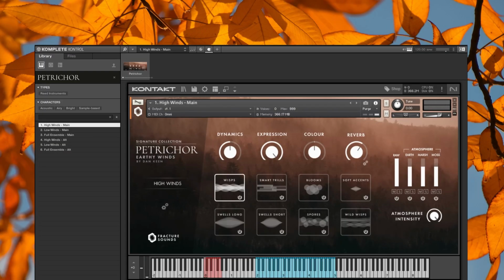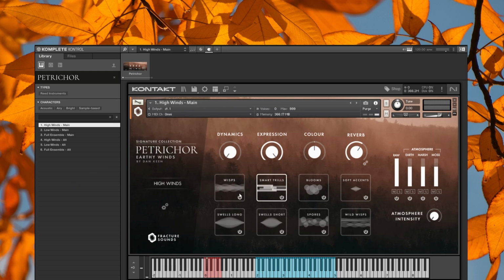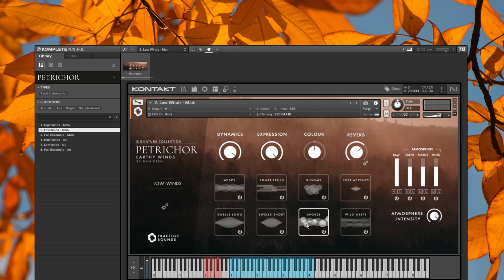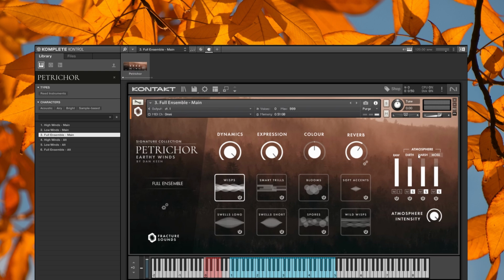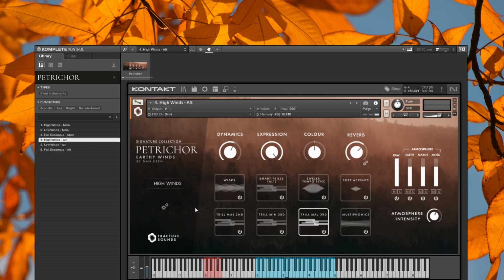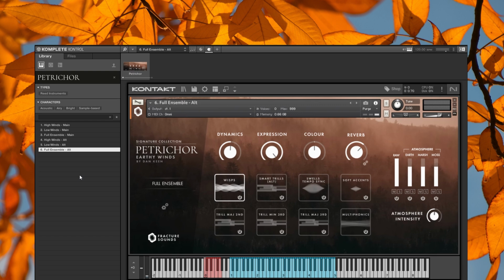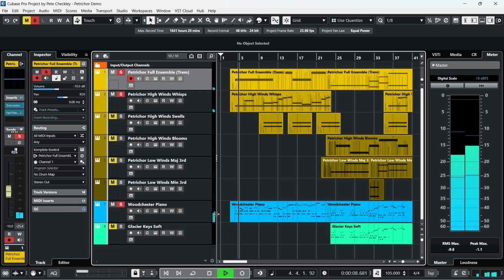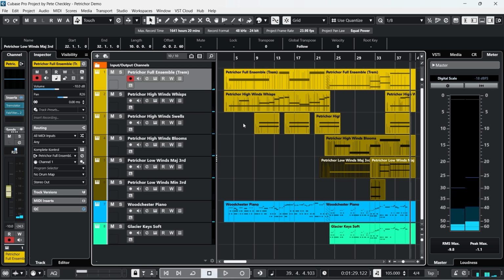The Sampleist - Petrichor: Earthy Winds by Fracture Sounds - Overview - Composing With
Fracture Sounds have been very busy people and after the wonderful Zen library, they have turned their attentions to woodwinds.  In collaboration with composer extraordinaire Dan Keen, Petrichor promises to deliver evocative woodwind performance with the power to conjure up a range of moods and emotions.  With a small ensemble size and a range of articulations, Petrichor might just be the missing ingredient for your next score.

Join Pete Checkley as he fires up the ride on mower and awaits the rain!

A big thank you to Fracture Sounds for providing a review copy of the library.

0:00 Intro
1:49 Presets and overview
20:16 Composition
21:39 Composition Walkthrough
29:07 Thoughts and sign off

Facts:

Low and High Woodwind ensembles.
11 Individual Articulations.
10 Unique Atmosphere Layers.
Smart Trills that automatically recognise the chords you are performing.
Full NKS support – works with Komplete Kontrol hardware.
3GB download size (NCW compressed from a 4GB sample pool).
Download through Native Access.
Runs in the free Kontakt Player (v6.7 or later). No additional sampler software needed.

Currently on intro price of €59